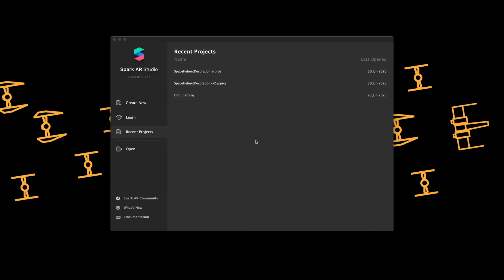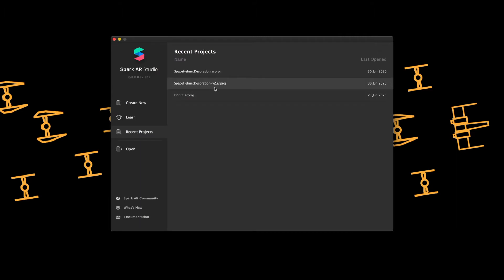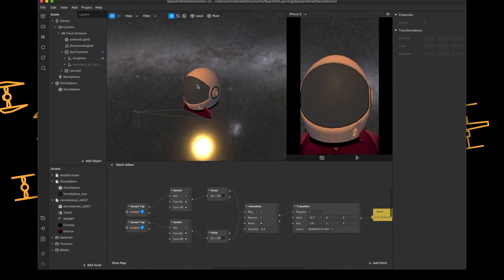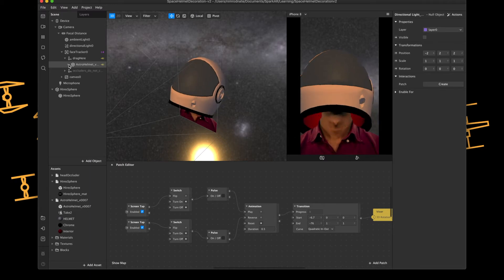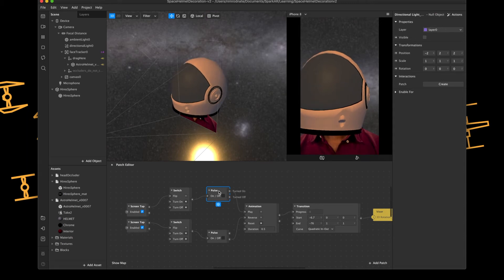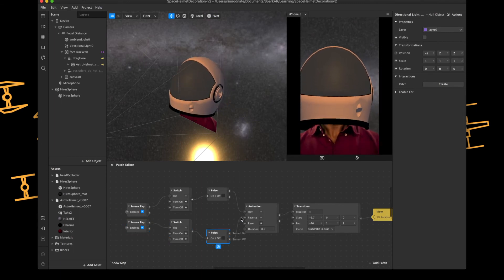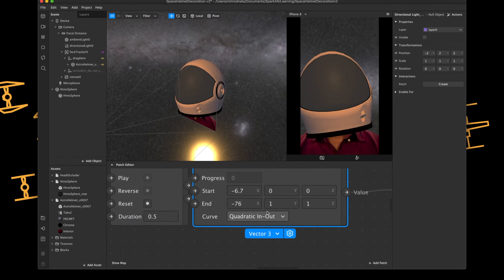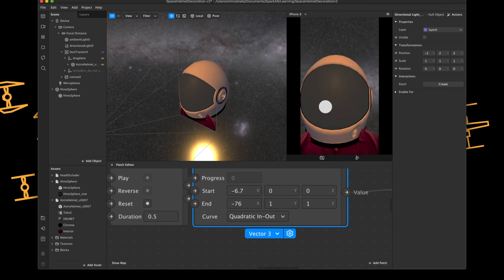Spark AR Studio Part 6: Tap to Open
In this video I show how I’ve added a ’tap’ patch to the open and close the visor.

Features:
- Tap to Open / Close
- New 3D Object aka space helmet

Space Helmet
Created by: Jinjaninja aka Mik Shaw

Spark AR: Version: 91.0.0